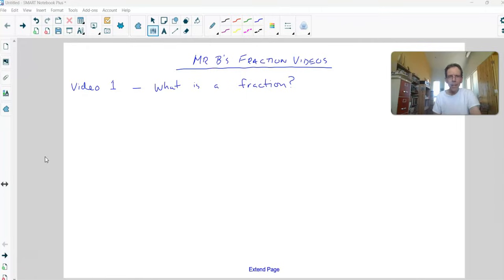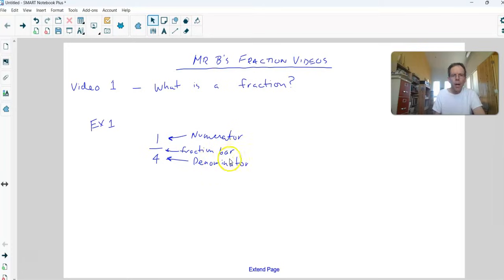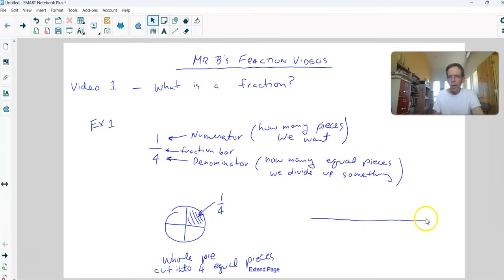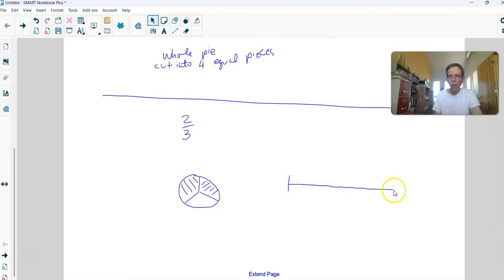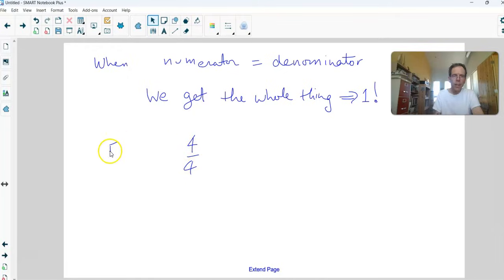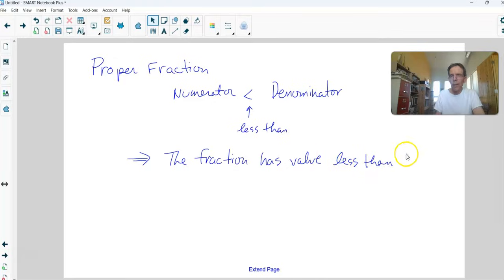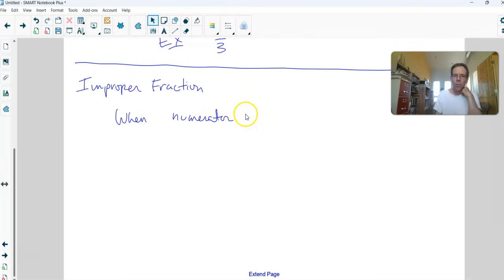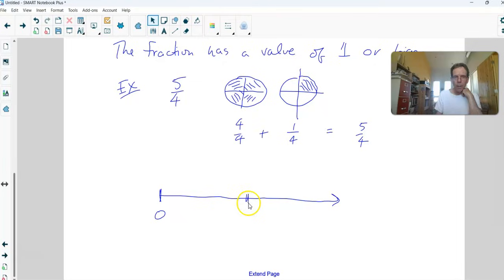video1 fractions intro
Fractions Video 1. This is the first video in series about understanding and working with fractions. This video describes what a fraction is.